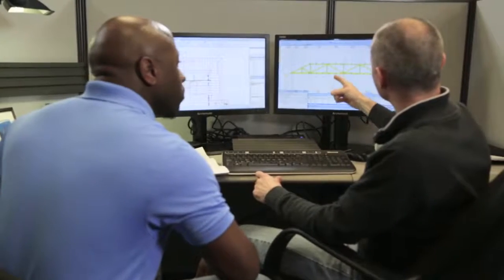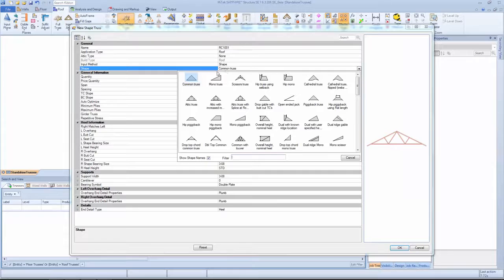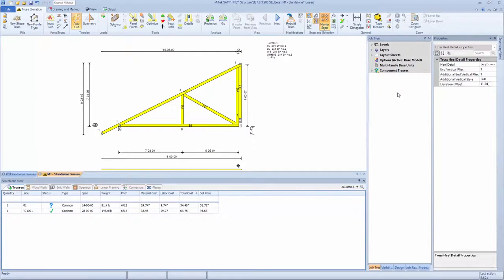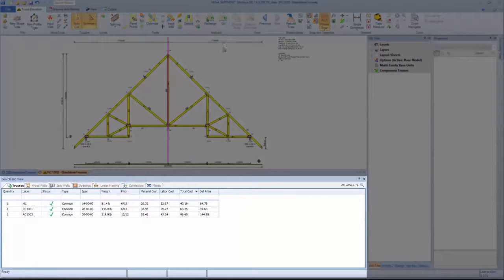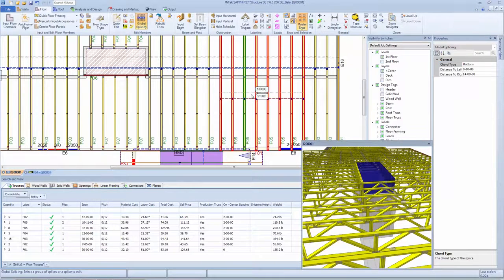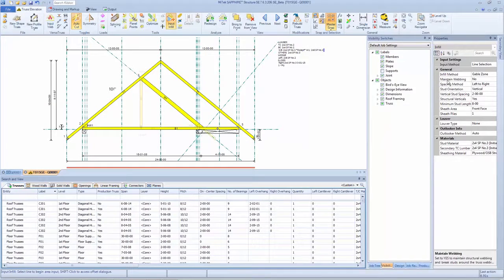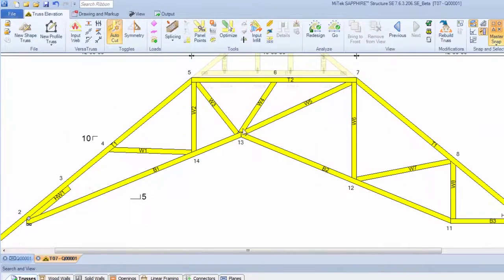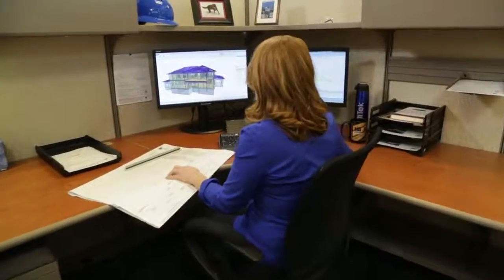SOFTWARE - SAPPHIRE Structure (ARCHIVE)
SAPPHIRE™ Structure software for Truss design, is the component industry's leading design software. Create accuracy and efficiency in your designs with SAPPHIRE Structure.